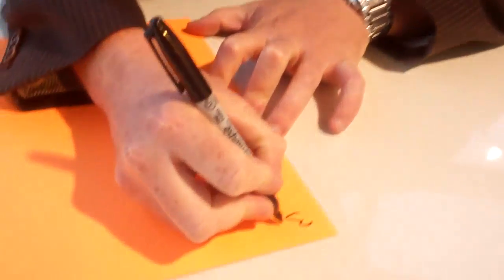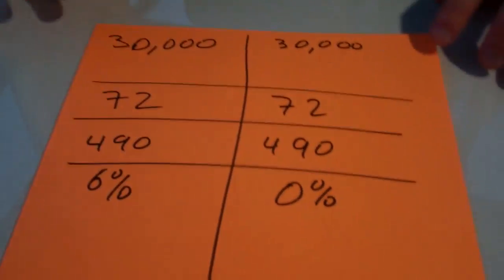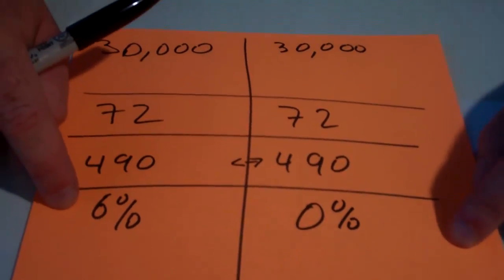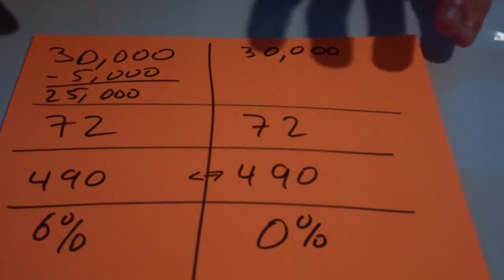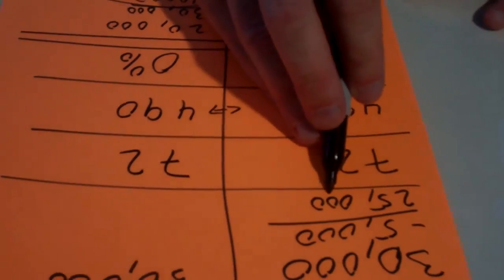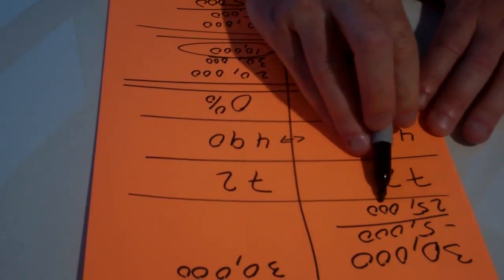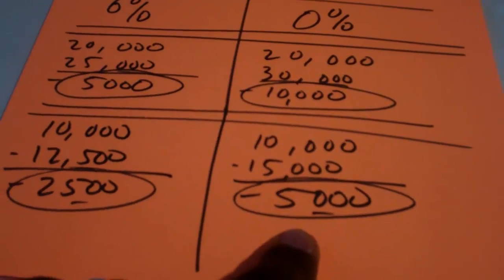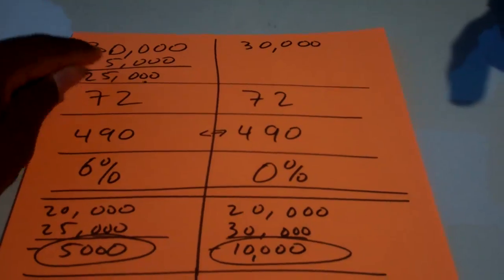0%financing.mp4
How to explain 0% financing and overcome the objection